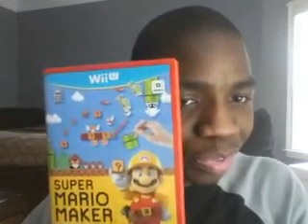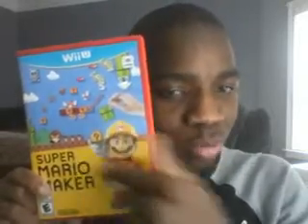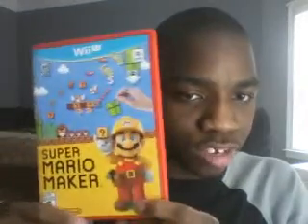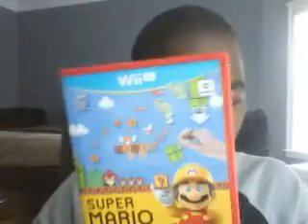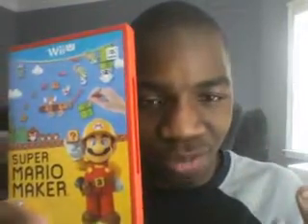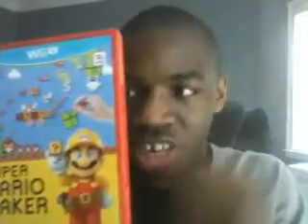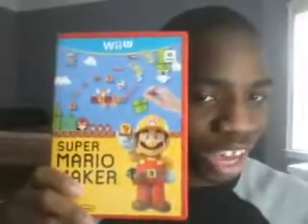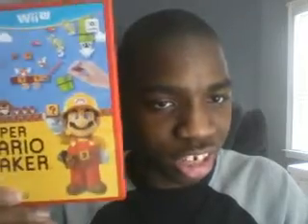Super Mario Maker Review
Welcome to my third video game review! Today I reviewed Super Mario Maker for the Wii U. Please enjoy the video! :D